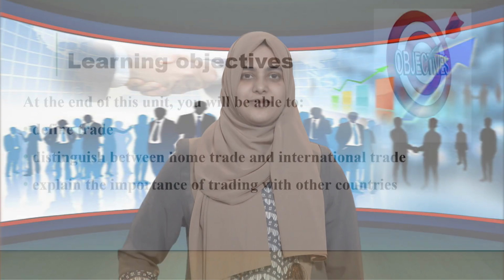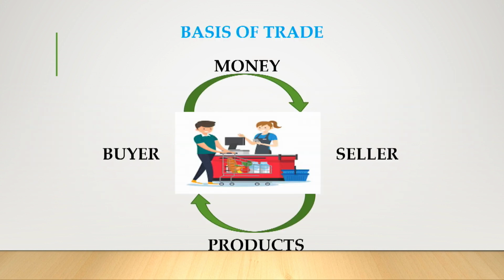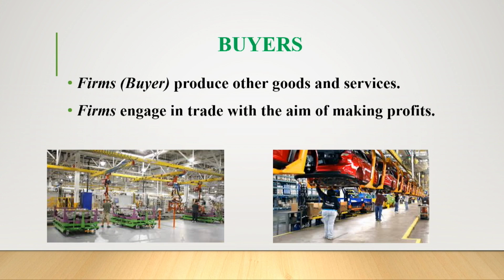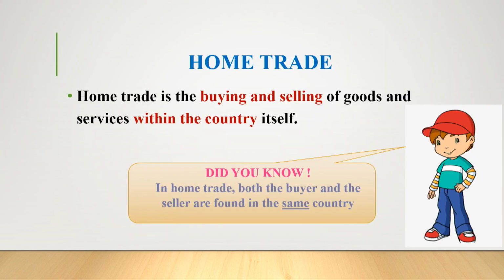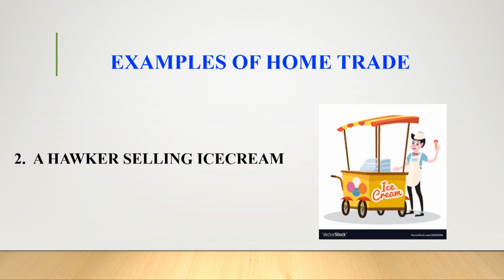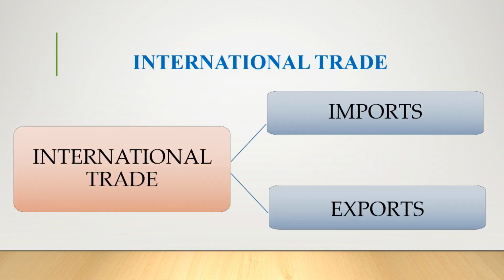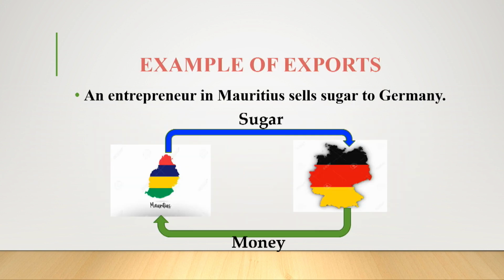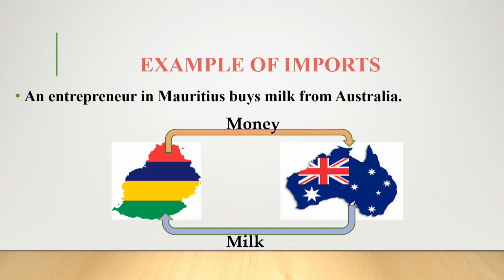Business Entrepreneurship Education G9 U9L1 International Trade